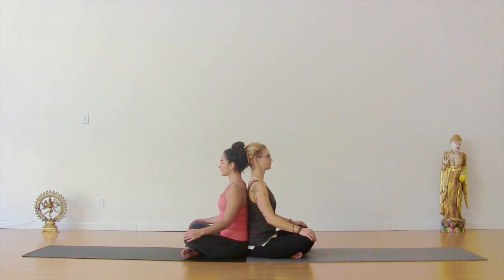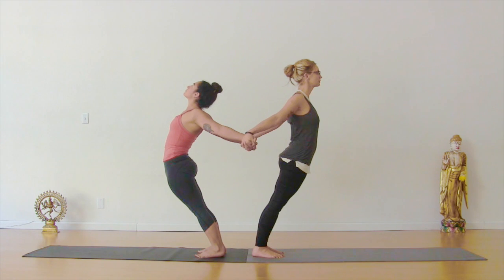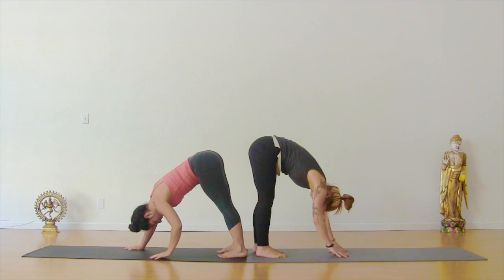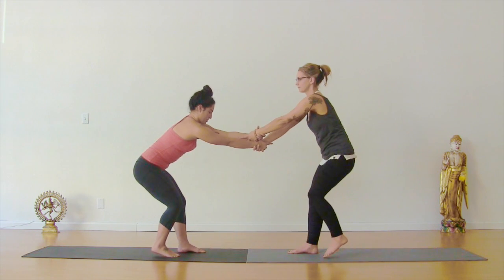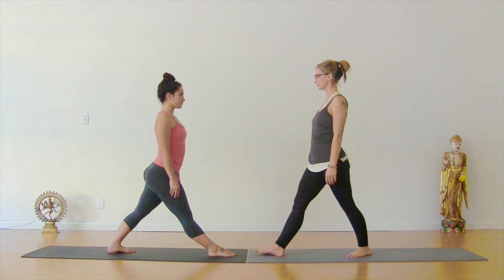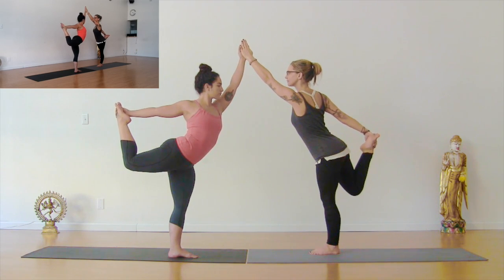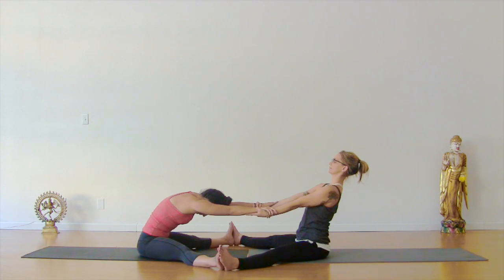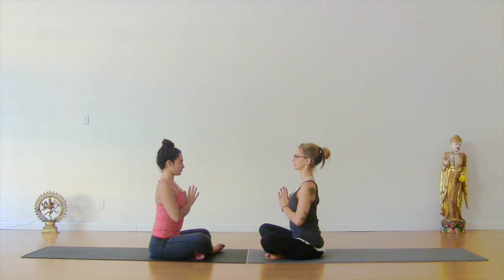Partner Yoga FULL CLASS: 50 minutes to build trust, intimacy and connection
Enjoy this full partner yoga class.

The practice of partner yoga strengthens physical qualities such as strength, flexibility and balance, while also strengthening the interpersonal qualities of trust, communication, balance, surrender and connection.

BIO:
Zach Beach, MA is committed to building a world based on unconditional love and connection. He does that as a teacher, yoga and acroyoga facilitator, poet and writer, helping people lead happier and more loving lives. Author of the poetry collection Drinking Roses on Sunday and founder of The Heart Center love school, Zach regularly leads Power of Love retreats, workshops, and transformational teacher trainings, and is a popular speaker from conferences to college campuses. Based in the San Francisco Bay Area, Zach is a certified Yoga Teacher, Thai Massage Bodyworker, and Sex Educator, and he has an MA in East-West Psychology from the California Institute of Integral Studies.